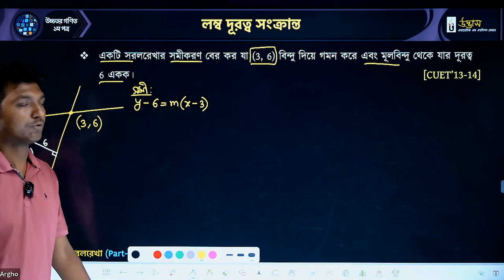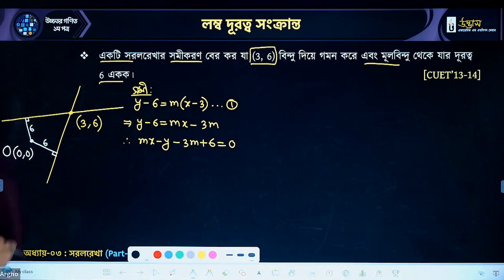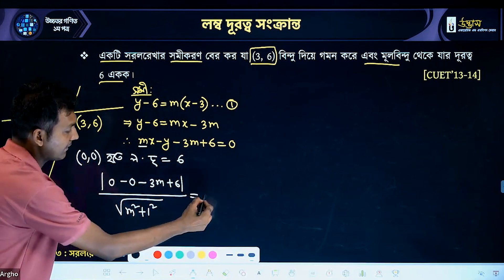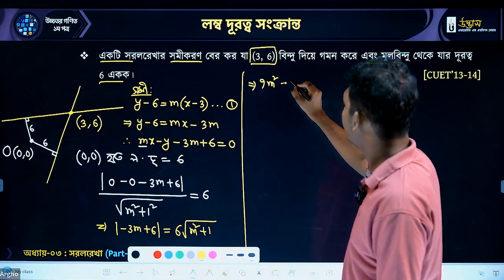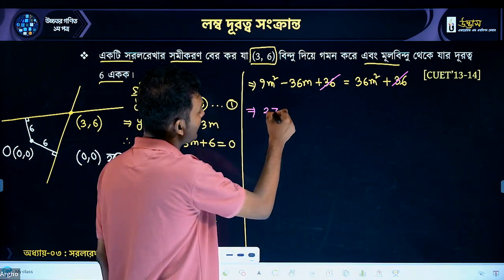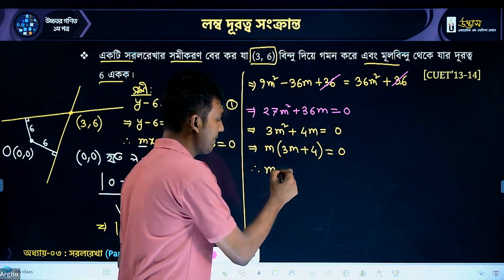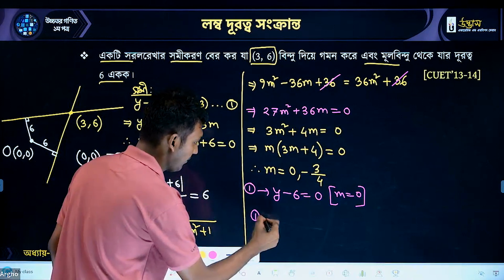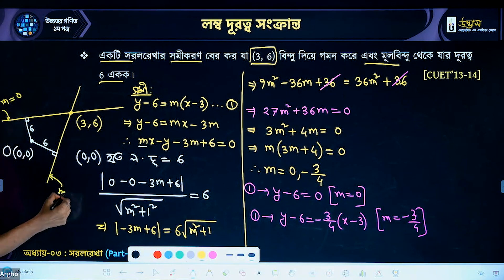বহিঃস্থ বিন্দু থেকে লম্ব দূরত্ব সংক্রান্ত সমস্যা ও সমাধান | সরলরেখা | Engineering Math | Udvash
► ইঞ্জিনিয়ারিং অফলাইন এক্সাম ব্যাচ/অনলাইন মাস্টার কোর্স -
ইঞ্জিনিয়ারিং ভর্তি পরীক্ষায় ভালো করতে সবচেয়ে বেশি প্রয়োজন বেশি বেশি পরীক্ষা দিয়ে মূল ভর্তি পরীক্ষার প্রশ্নের ধরন, মান, সময় ইত্যাদির সাথে অভ্যস্ত হওয়া। এর ফলে একজন শিক্ষার্থীর পরীক্ষাভীতি যেমনি দূর হয় তেমনি নিয়মিত পরীক্ষার মাধ্যমে নিজের প্রস্তুতির অবস্থান যাচাইও হয়। মূলত এ লক্ষ্যেই তোমরা যারা ইঞ্জিনিয়ারিং ভর্তি পরীক্ষার প্রস্তুতি স্বরূপ পরীক্ষা দিতে চাও, তাদের জন্য উদ্ভাস এর আয়োজন- ইঞ্জিনিয়ারিং এক্সাম ব্যাচ। আর যারা একাডেমিক গ্যাপ পূরণ করে এবং এডমিশন স্ট্যান্ডার্ড টপিকগুলো আরও ভেঙ্গে ভেঙ্গে কনসেপ্ট ক্লিয়ার করে ইঞ্জিনিয়ারিং প্রস্তুতি সম্পন্ন করতে চাও, তাদের জন্য উদ্ভাস এর আয়োজন- ইঞ্জিনিয়ারিং অনলাইন মাস্টার কোর্স।

বিস্তারিত জানতে ও ভর্তি হতে,
📢 ইঞ্জিনিয়ারিং + Biology কোর্স 2023 (অফলাইন)